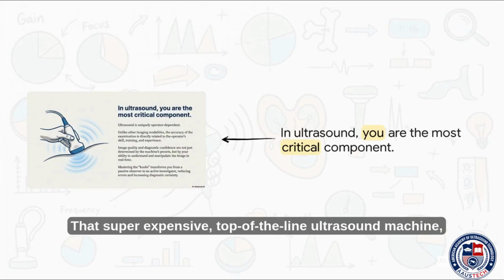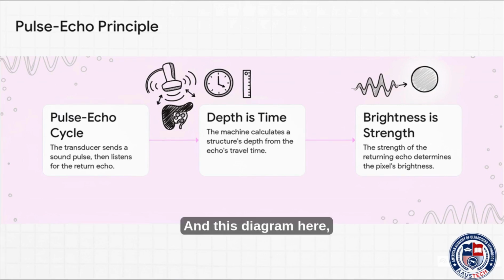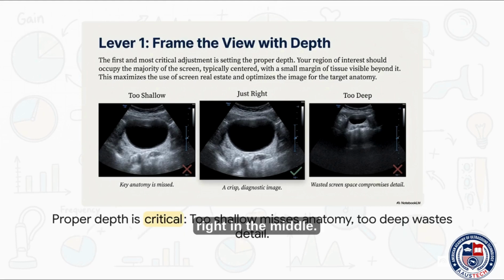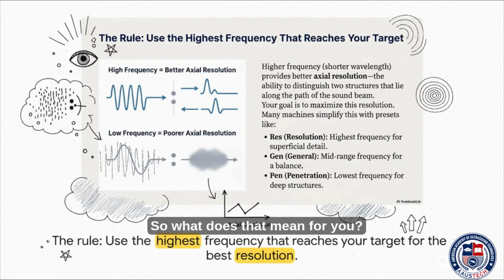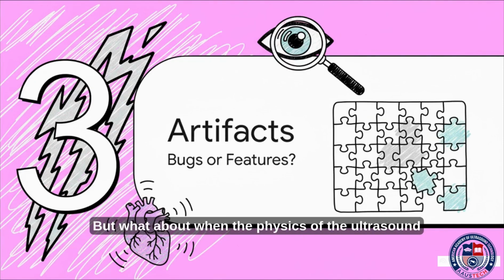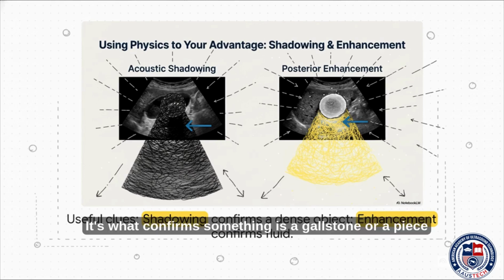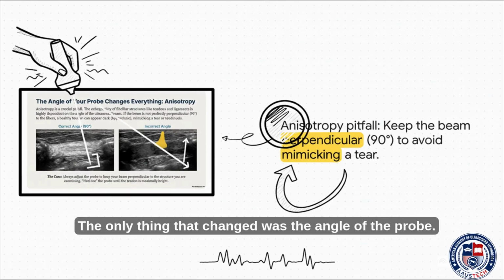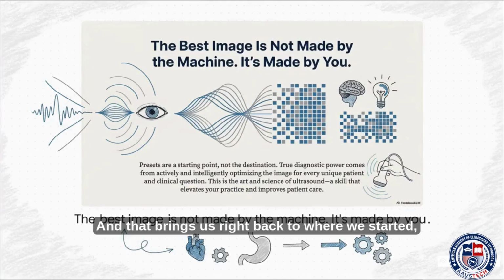From Physics To Pixels | كيف تتحول الموجات الصوتية إلى صورة؟ شرح شامل لأساسيات السونار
هل تساءلت يوماً كيف تترجم شاشة السونار النبضات الصوتية غير المرئية إلى صورة تشخيصية واضحة؟ وكيف يمكنك كأخصائي التحكم في جودة هذه الصورة؟ 🤔

في هذا الفيديو المميز من سلسلة "Mastering Physics to Pixels"، نغوص في عمق فيزياء الموجات فوق الصوتية لنفك شفرة عملية التصوير خطوة بخطوة. هذا الفيديو مصمم خصيصاً لأخصائيي السونار والمقبلين على امتحان ARDMS SPI، حيث نربط النظرية بالتطبيق المهني لرفع دقة التشخيص.

📌 محاور الفيديو بالتفصيل:

✅ مبدأ النبضة والصدى (Pulse-Echo Principle): كيف تتحول الكهرباء إلى صوت عبر الكريستالات ، ولماذا يقضي الجهاز 99% من وقته في "الاستماع" للصدى العائد.

✅ معادلة الصورة (Depth & Brightness): كيف يحسب الجهاز العمق بناءً على الوقت (Time = Depth) ، وكيف يحدد السطوع بناءً على قوة الموجة العائدة (Amplitude = Brightness).

✅ فن تحسين الصورة (Image Optimization): شرح لأدوات التحكم الرئيسية التي تحولك من مشاهد سلبي إلى فاحص محترف:

العمق (Depth): كيفية تأطير الهدف بشكل صحيح لاستغلال مساحة الشاشة.

السطوع (Gain & TGC): الفرق بين السطوع الكلي والتعويض الزمني لتوحيد إضاءة الصورة.

التركيز (Focal Zone): كيفية وضع منطقة التركيز عند أضيق نقطة للشعاع لتحسين الدقة الجانبية.

✅ المعضلة الأساسية (The Fundamental Trade-off): كيف توازن بين الاختراق (Penetration) والدقة (Resolution) باختيار التردد المناسب.

✅ الخدع البصرية (Artifacts): كيف تميز بين الخيال والحقيقة؟ شرح لأشهر الـ Artifacts مثل التظليل (Shadowing) ، التعزيز (Enhancement) ، وخيال المرآة (Mirror Image).

💡 تذكر: "أفضل صورة لا يصنعها الجهاز، بل تصنعها أنت بمهارتك وفهمك للفيزياء".

🚀 هل تريد احتراف السونار والحصول على شهادة ARDMS؟ نحن في aausTech نوفر لك الطريق الأقصر والأضمن من خلال نظام دراسي مرن أونلاين: 1️⃣ كورسات أونلاين تحضيرية شاملة (شرح تفاعلي ومبسط). 2️⃣ خدمة تقييم الشهادات (Credential Evaluation) لتجهيز أوراقك للامتحان. 3️⃣ بنوك أسئلة ومراجعات تحاكي الامتحان الحقيقي لضمان الجاهزية.

👇 تواصل معنا الآن لبدء رحلتك: 🌐 موقعنا الإلكتروني 📱 واتساب: 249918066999